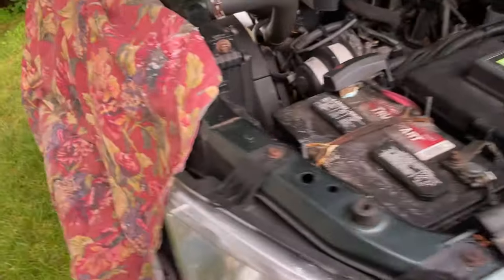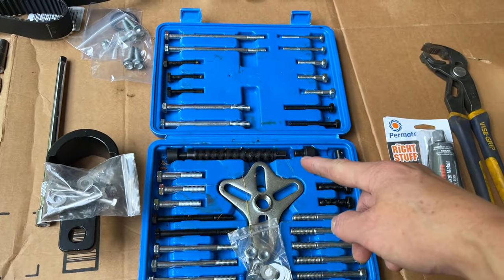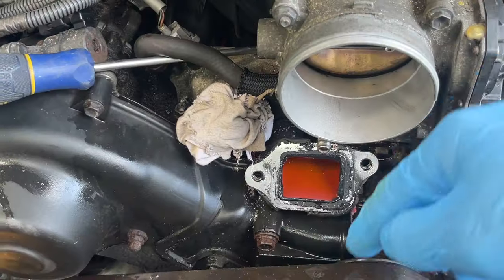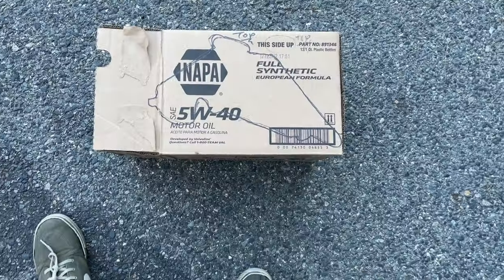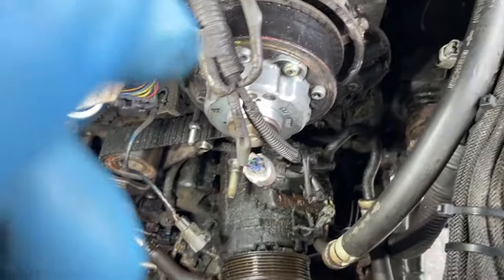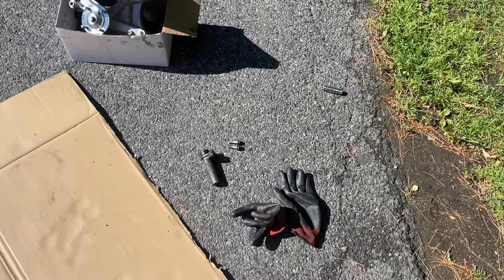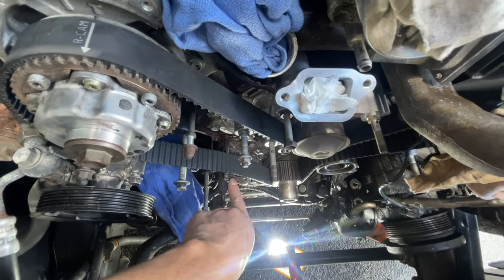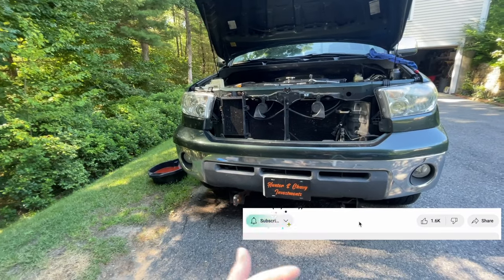Replace Water Pump & Timing Belt (2007-2009 Toyota Tundra 4.7L) [The ONLY Step-By-Step Guide U Need]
🔑 In this week’s video. I noticed red pink color coming from my engine….arggh. It turns out it is the water pump needs a new replacement. We will have to change the timing belt too since we are changing the water pump.  BIG time cost saver as this will easily cost in the hundreds and thousands to be done by a automotive garage.  The cost savings of doing it yourself.

📲iPhone 12 PRO MAX 500GB
💻MacBook Pro (M3 Max) 📸
Mini tripod 🎥
Big tripod with Ring light
Editing: Final Cut Pro 📽️

Etsy Website (Shift your mindset about cost savings and finance)

Individual results are solely dependent on the person’s capabilities, working knowledge, work ethic, business, and finance skills as well as prior experience. Hunter & Chavy/ Investments assumes no liability nor guarantees any such results.